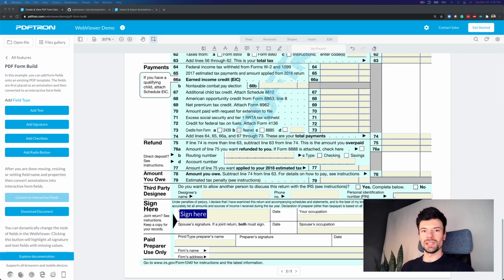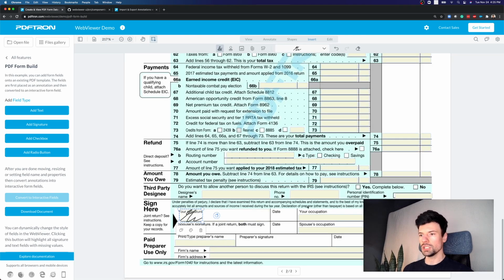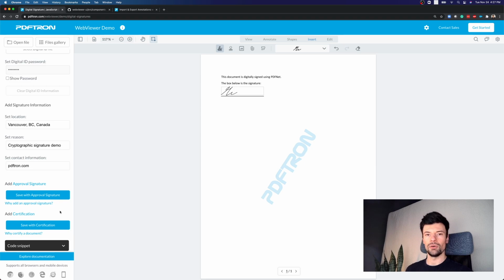What are eSignatures and Digital Signatures | Apryse WebViewer Demo Series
In this demo, explore PDF signing with Apryse WebViewer, highlighting the differences between digital signatures and eSignatures, along with signature validation.

This demo covers:
- Creating signatures by drawing, typing, or uploading
- Capturing signatures from external devices
- Using digital certificates to verify signer identity
- Validating signatures to protect document integrity